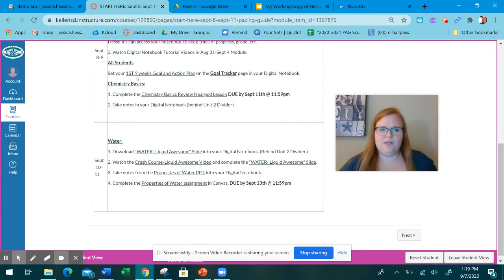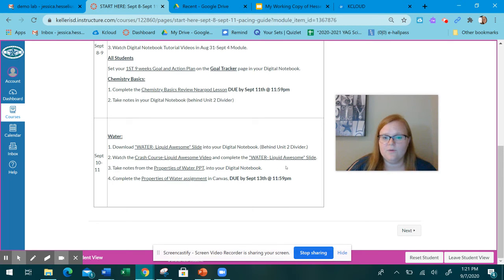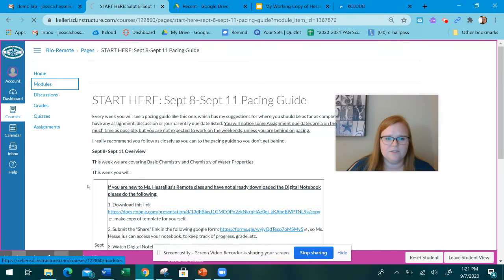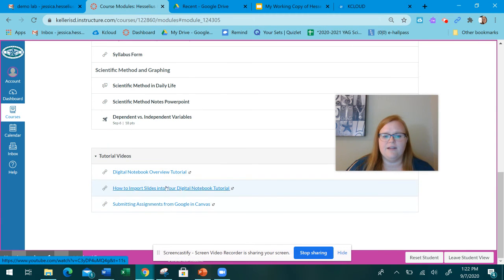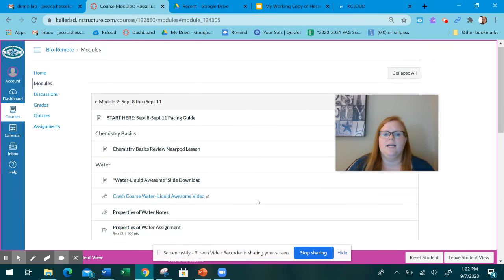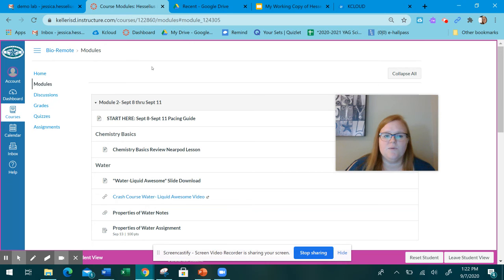Week 2: Sept 8-11 description and info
description of online work for Remote students sept 8-11